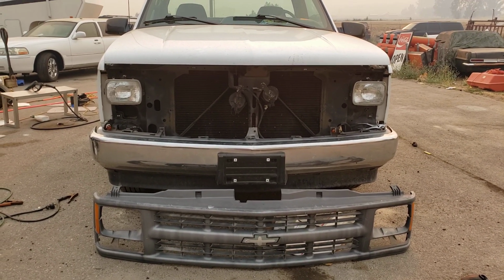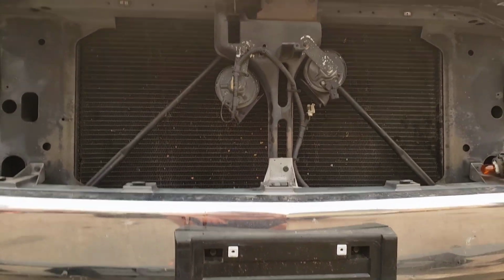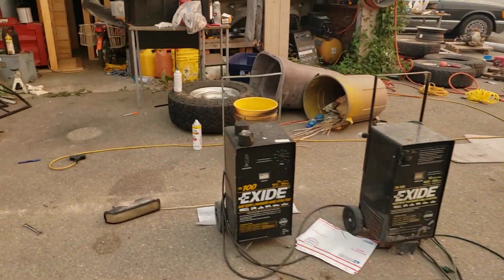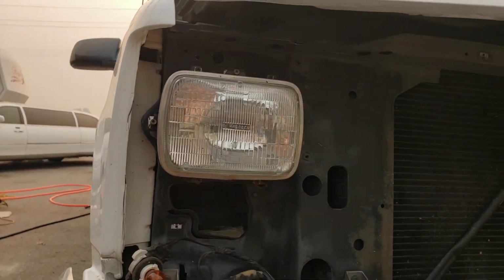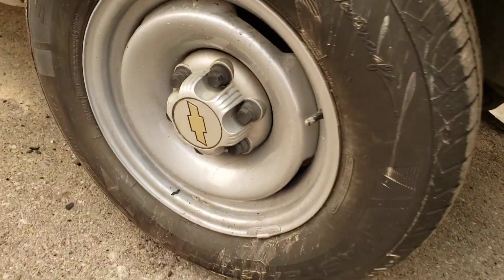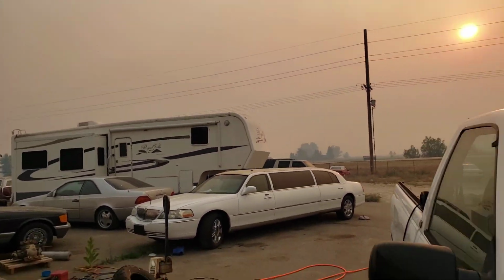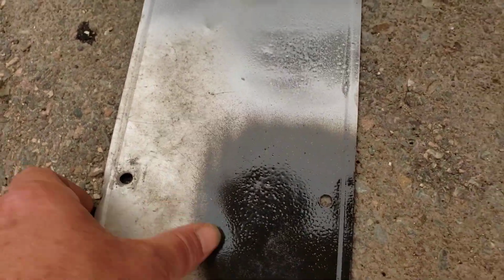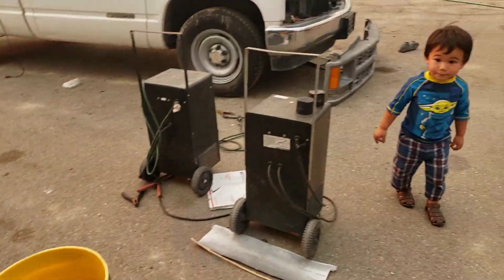Fixing up a GMT400 Chevy Grill ~ What Would You Do? Pick the Color Help decide!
Link to items we use on Amazon ~

Sign up for WEBULL and get up to 12 Free stocks! This is REAL and its easy and profitable.

For the Y pipe you are going to want to go to 5 Star Tuning they have that at the best cost and are great to work with!

Start Mining using CUDOMINER I do use it and it is pretty simple with any newer computer to start mining in around 10 to 20 mins HERE is a

KRYPTEX ~ Mining with Kryptex is easy and my favorite over Cudo miner although both do their job well.

3124 HWY 93
Stevensville, MT 59870